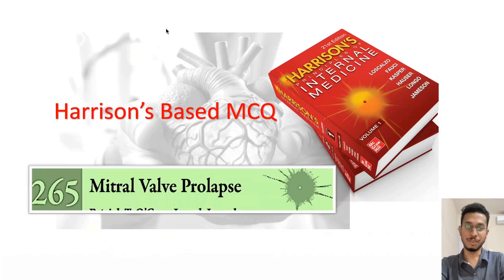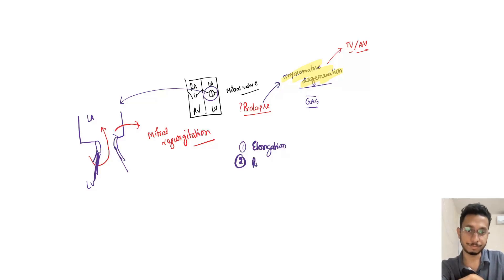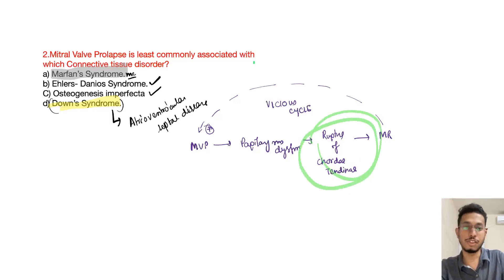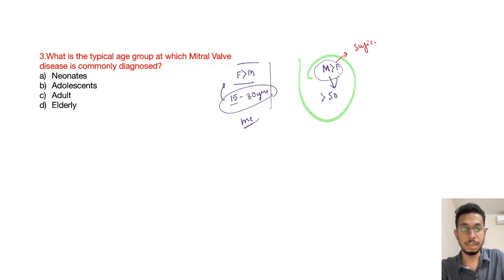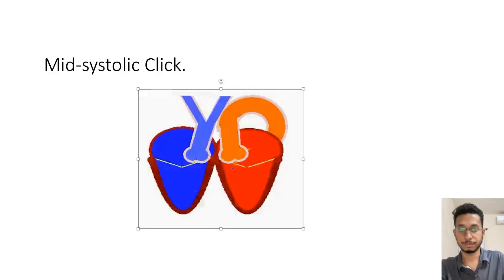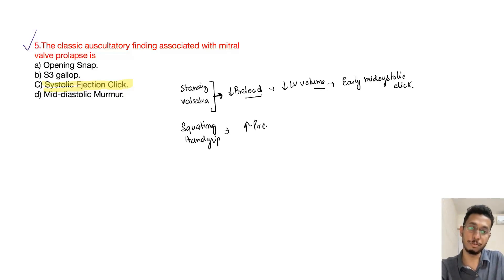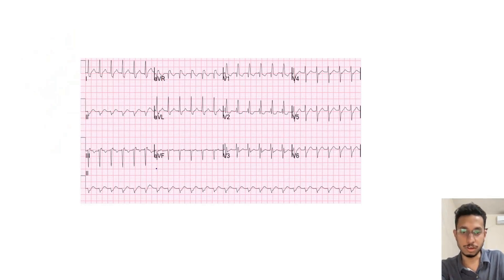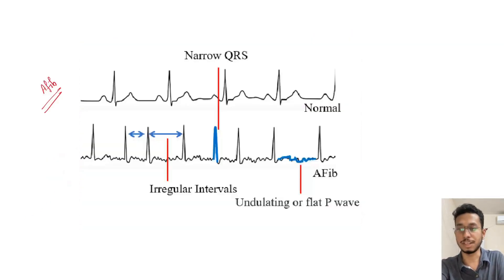Mitral Valve Prolapse | Harrison Based MCQ | NEET-SS | INICET | NEET-PG | FMGE | Cardiology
Welcome to our medical education channel! In this video, we delve into the fascinating world of Mitral Valve Prolapse (MVP) based on the renowned Harrison's Principles of Internal Medicine. Whether you're a medical student, healthcare professional, or just someone curious about cardiac disorders, this video is tailored for you.

Video Highlights:

Introduction to MVP: Explore the basics of Mitral Valve Prolapse, its anatomy, and its implications on cardiac function.
Harrison-Based Insights: We'll break down MVP using Harrison's Principles of Internal Medicine, providing a comprehensive understanding grounded in evidence-based medicine.
Clinical Features and Diagnosis: Uncover the signs and symptoms that may indicate MVP, along with the diagnostic tools used in clinical practice.
Complications and Management: Delve into the potential complications associated with MVP and the strategies employed in its management.
MCQ Discussion: Test your knowledge with multiple-choice questions (MCQs) related to MVP. We'll discuss each question thoroughly, ensuring you grasp the key concepts.

Gain in-depth knowledge from a Harrison's-based perspective.
Strengthen your understanding of MVP with real-world clinical scenarios.
Test your knowledge with interactive MCQ discussions.

Medical students preparing for exams like USMLE, NEET PG, or MRCP.
Healthcare professionals seeking a comprehensive review of MVP.
Anyone interested in expanding their knowledge of cardiac disorders.